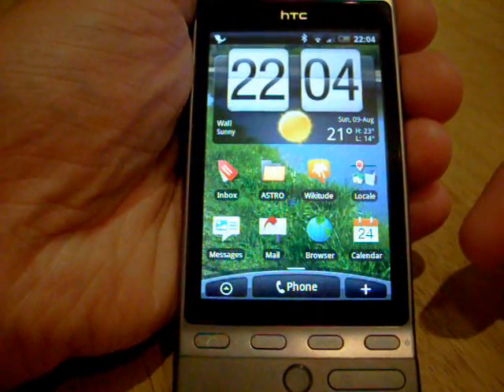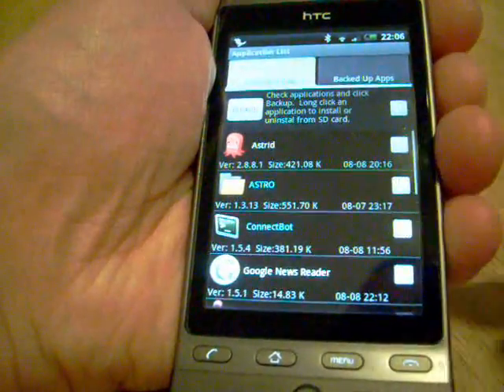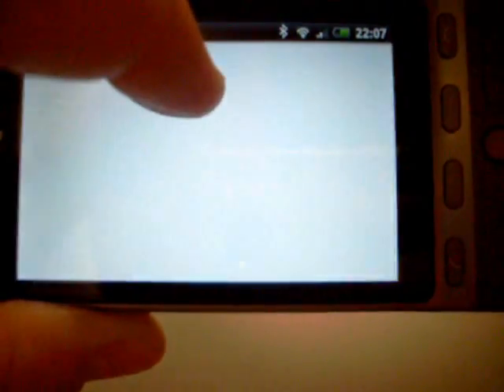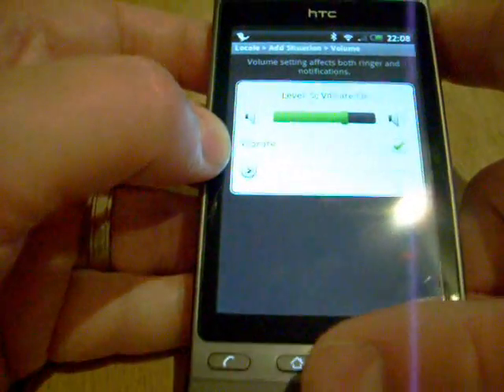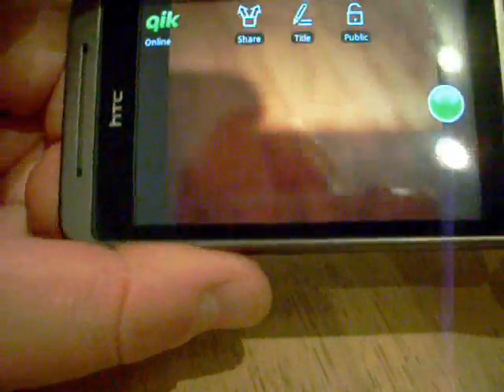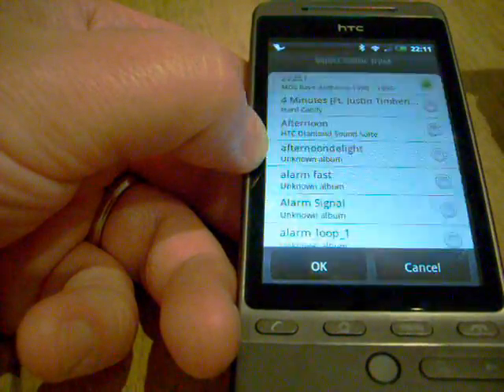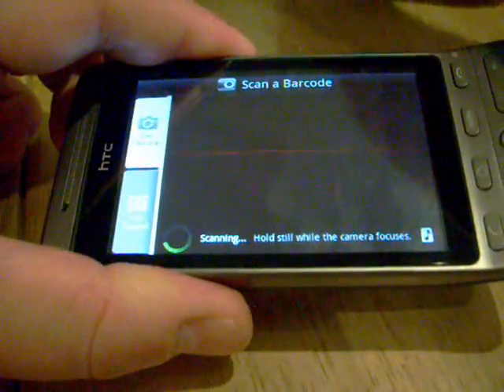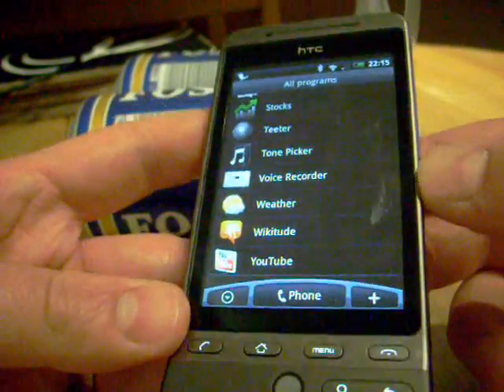HTC Hero - The free apps I've installed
Some of the apps I've added to the HTC Hero from the Google Android Market. These are all free and I've selected some of the best. Let me know if you have more!